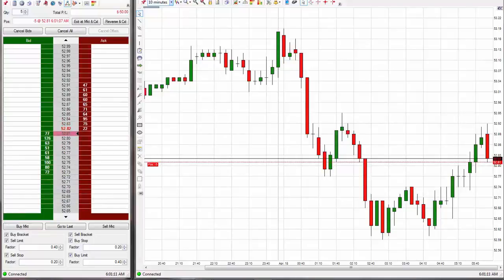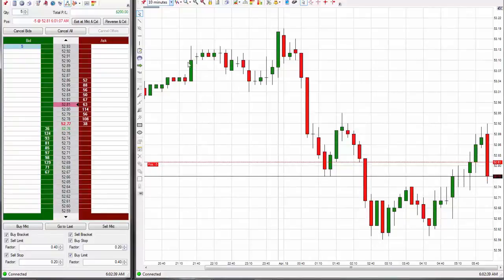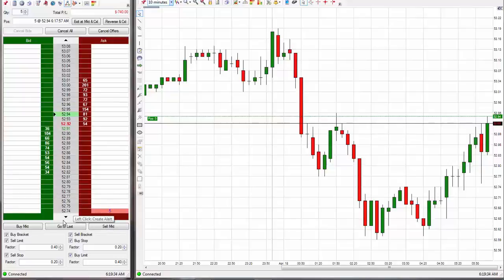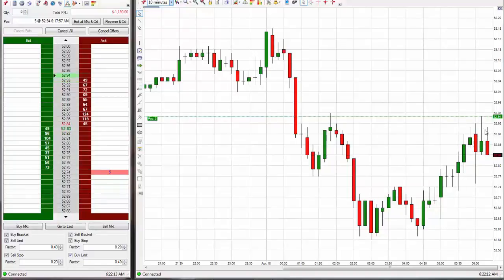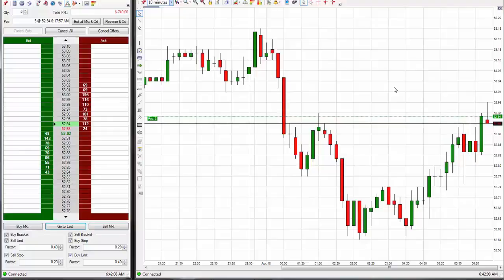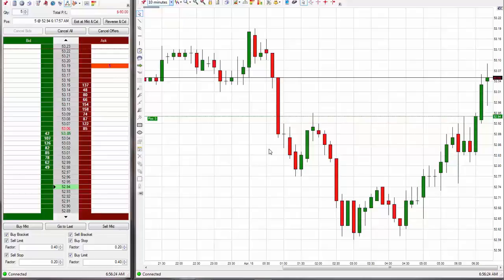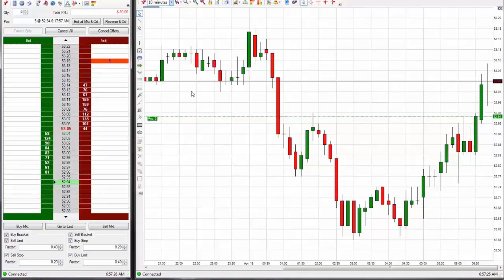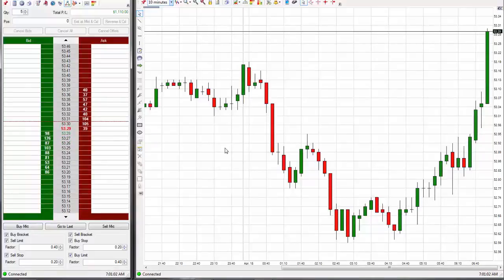Traders Superstore $1,110 Profit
Here at Traders Superstore our daily trading record will show you that there is money to be made in the market every day, all you need to learn is the right system for trading it. We're teaching the best futures trading method found anywhere in the world, come over to our website Traders Superstore and we'll teach you how to trade the futures markets like a pro! Happy Trading Traders!